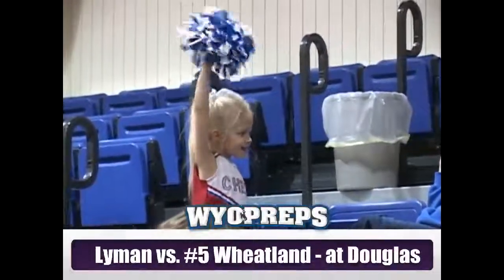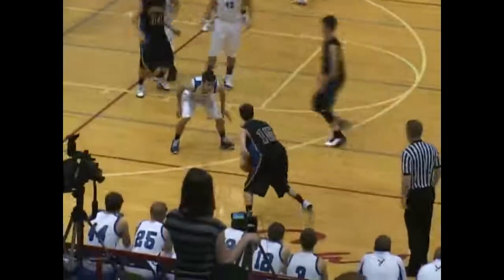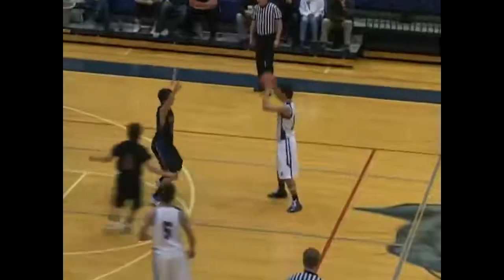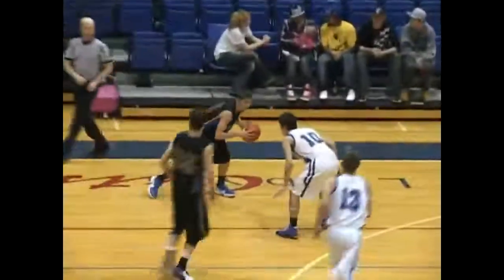Lyman vs. #5 Wheatland at Douglas - Boys Basketball 12/17/11